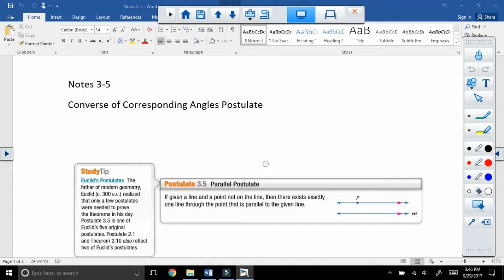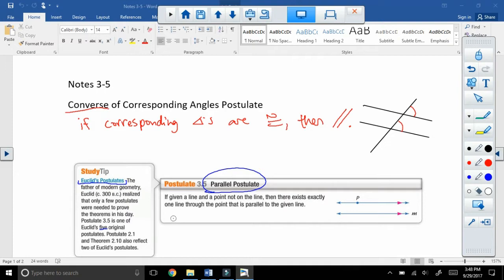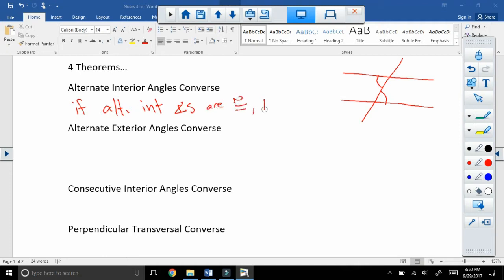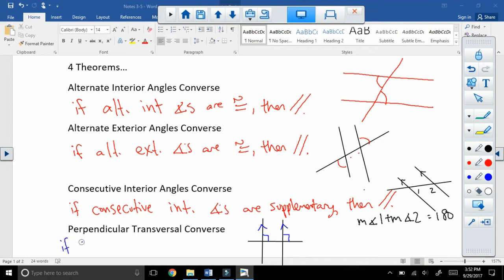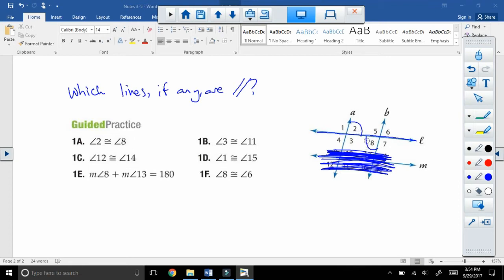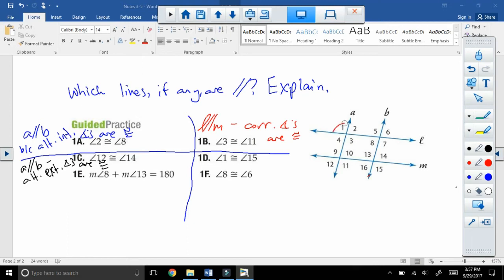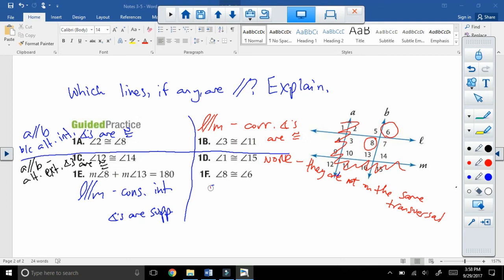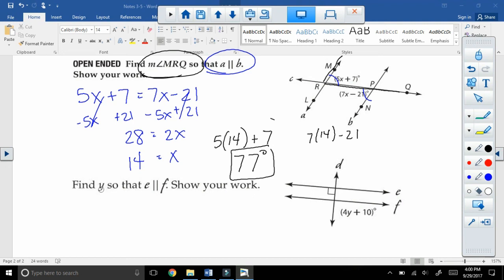Mrs. Youngman's Geometry Lesson 3-5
examples- what lines are parallel 6:13
examples with algebra 11:41